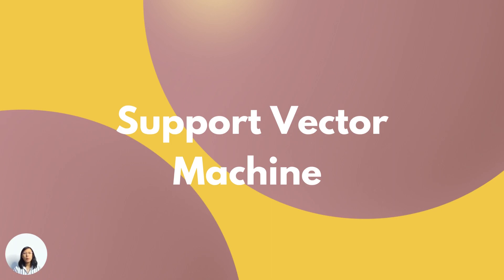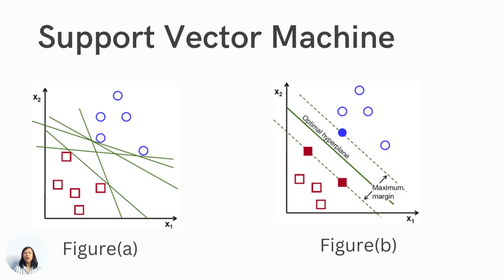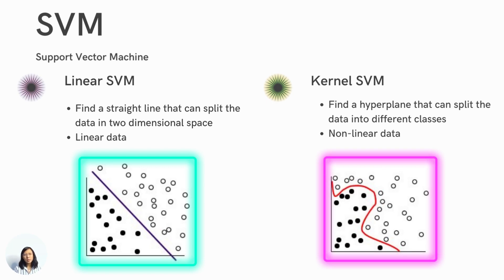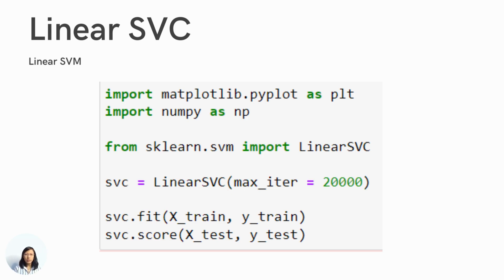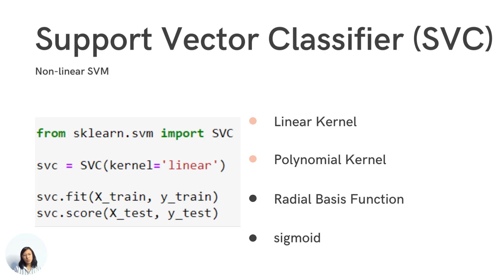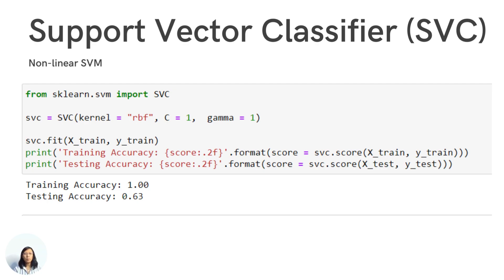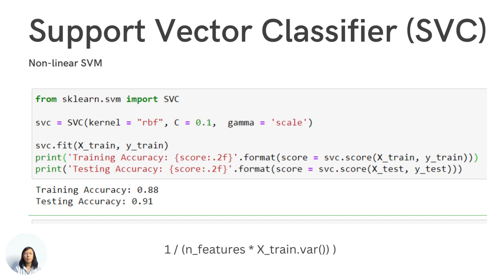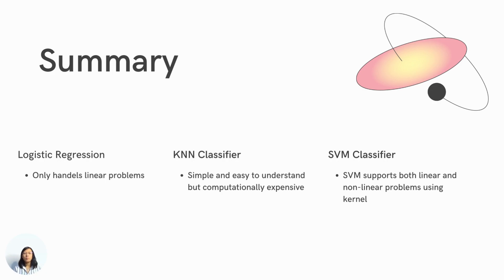09_Machine Learning : Support Vector Machine using sklearn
This course is an introduction to Machine learning to the students who have prior knowledge of Mathematics and basic Python Programming skills. This course will teach concepts of machine learning and covers supervised and unsupervised machine learning methods such as regression, classification, and clustering.